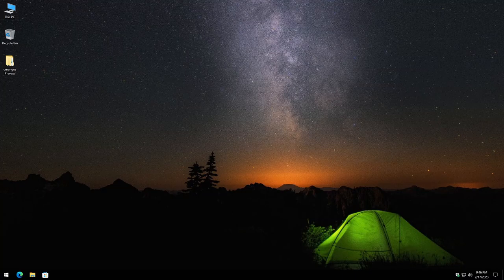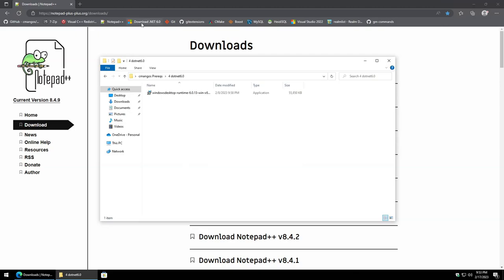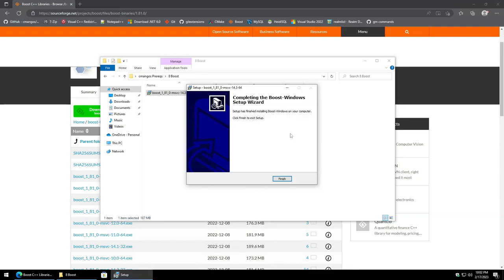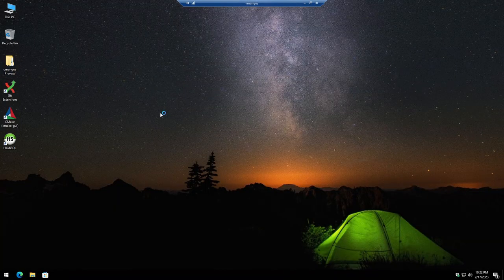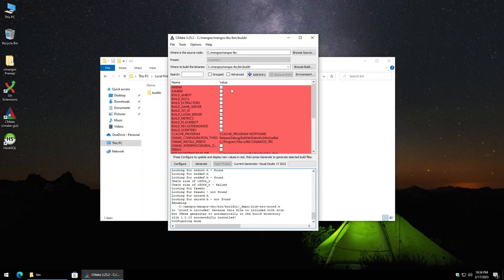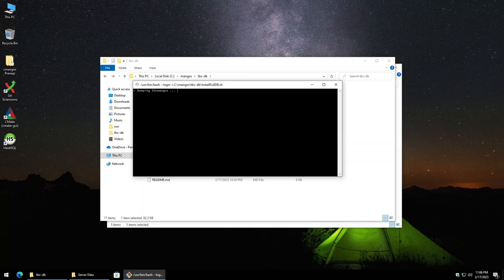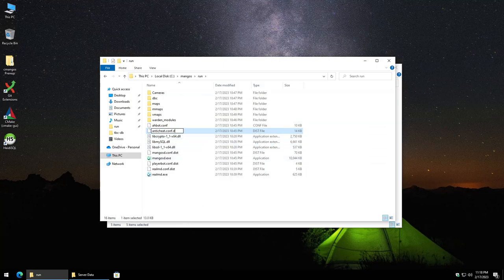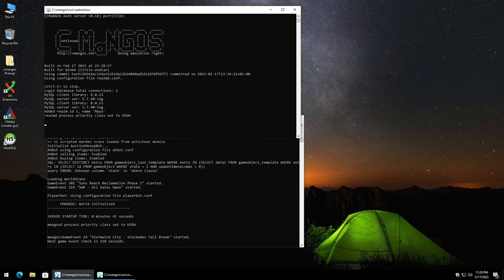How to Create Your Own Windows Based 2.4.3 WoW TBC CMaNGOS Server [2024]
This video will show you step by step how to compile your own The Burning Crusade World of Warcraft 2.4.3 server from start to finish in a Windows OS environment. We're utilizing the CMaNGOS TBC WoW project.

CMaNGOS Github page with info explaining the project and how to access the Discord for it:

If you need help installing Windows 10 before you get started check out my how to guide on Windows 10 from start to finish below:

If you need help installing Windows 11 before you get started check out my how to guide on Windows 11 from start to finish below:

Environmental Variable Configs:

BOOST_ROOT           C:\local\boost_1_81_0

Set Path for MySQL:

C:\Program Files\MySQL\MySQL Server 5.7\bin

WoW client realmlist.wtf file needs the IP or DNS name of your WoW server:

set realmlist x.x.x.x          (For instance: set realmlist 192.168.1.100)

0:00 Intro
0:38 Hardware Perquisites
1:25 Software Perquisites
3:02 7-Zip Install
3:28 C++ Redistributable Install
4:25 Notepad++ Install
5:28 .Net 6.0.x Desktop-Runtime Install
6:11 Git Install
7:24 Git Extensions Install
8:03 CMake Install
9:02 BOOST Install
9:43 MySQL 5.7.x Install
11:39 HeidiSQL Install
12:15 VS 2022 Install
14:16 Environmental Variables
16:20 Pulling Source Data
18:20 Create Folders
18:57 CMake Configs
21:15 Compiling in Visual Studio
22:33 Copying Compiled Files to Run Folder
22:58 Coping MAPS, MMAPS, DBC, and Cameras Data
23:33 Creating the Databases
26:43 Adjusting Configuration Files
29:07 Realmlist Database Configuration
32:22 Firing up the Server
34:52 Creating Game Accounts
36:15 Ending Comments